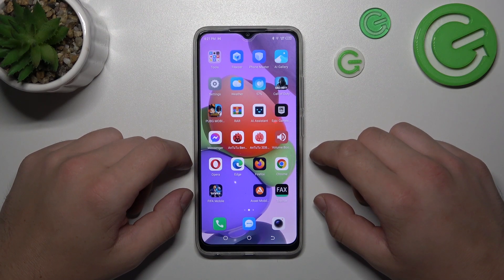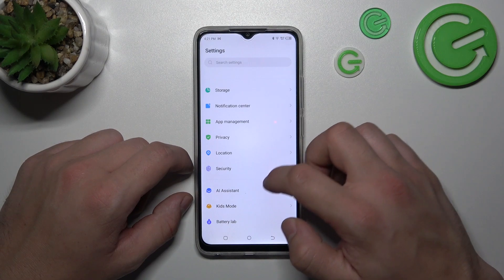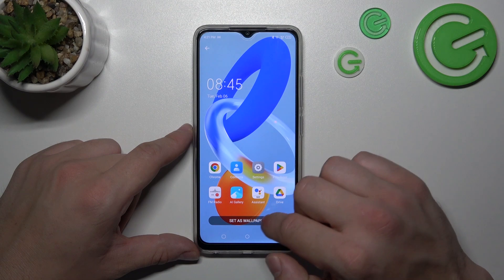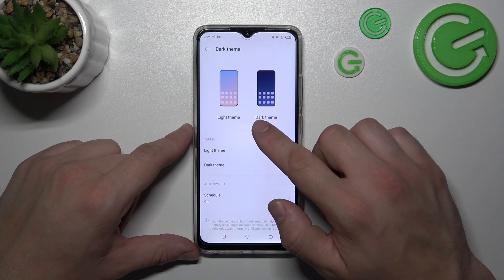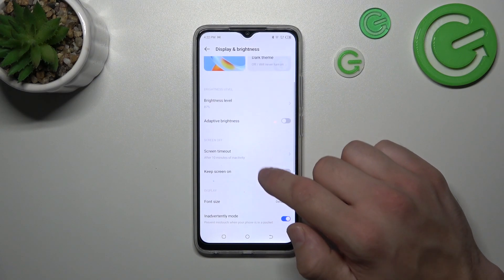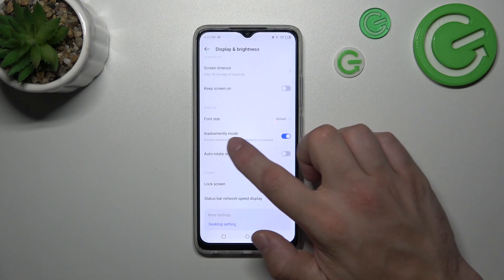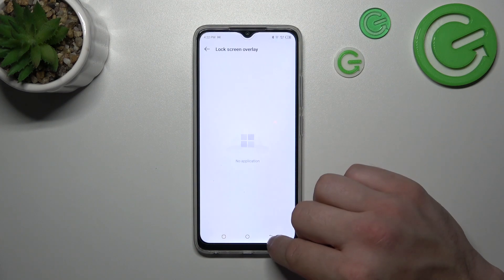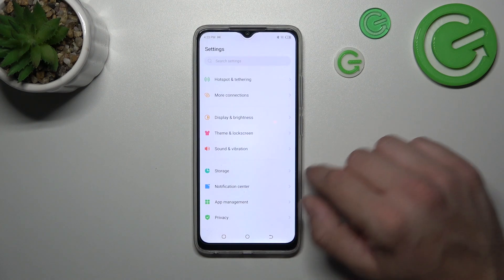How to Find and Manage Display Settings on TECNO Pop 7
With display settings, you can adjust brightness, screen timeout, font size, wallpapers and more to suit your preferences and optimize battery life. We will help you adjust screen's appearance for different lighting conditions or conserve power, the display settings menu provides you with a range of options to make your device usage more comfortable. Visit our YouTube channel if you want to know more about TECNO Pop 7.

How to open display settings on TECNO Pop 7? How to enter display settings on TECNO Pop 7? How to manage display settings on TECNO Pop 7?